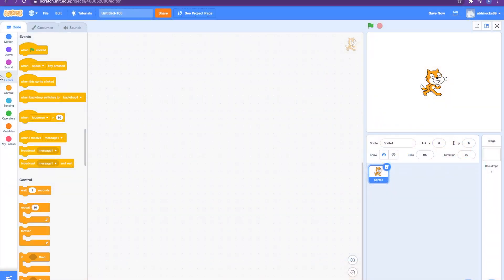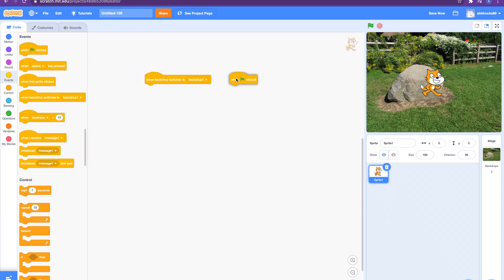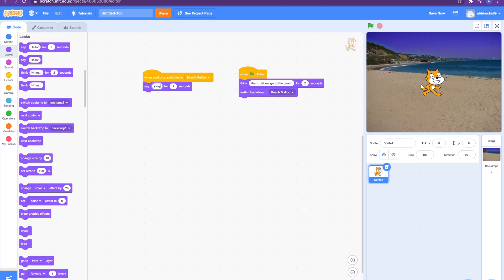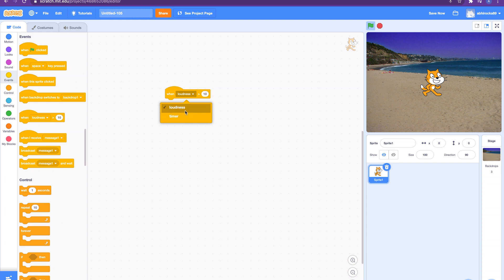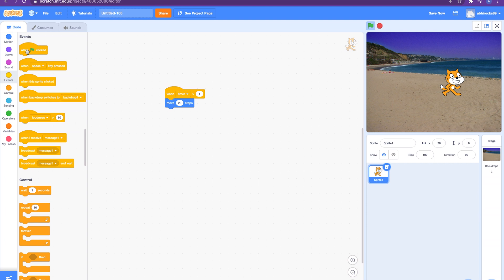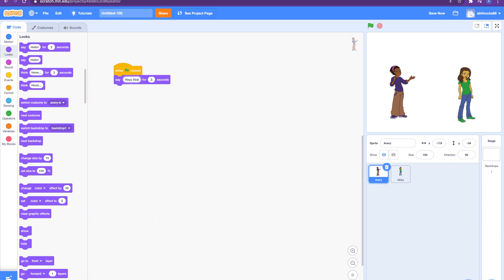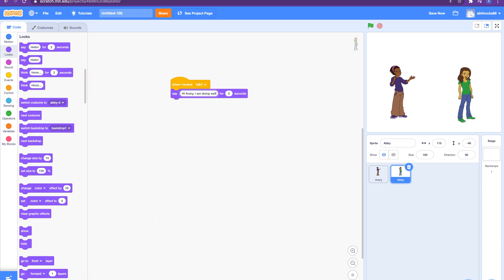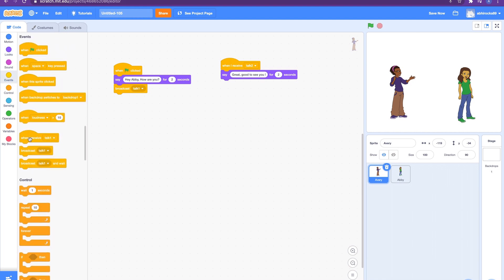Coding for kids | Scratch Tutorial 16 | Event Blocks - Part 2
Scratch is a fun visual programming language. Watch this video to learn about event blocks in scratch and how you can use them in your projects for games and animations.

Link below for the first part of event blocks